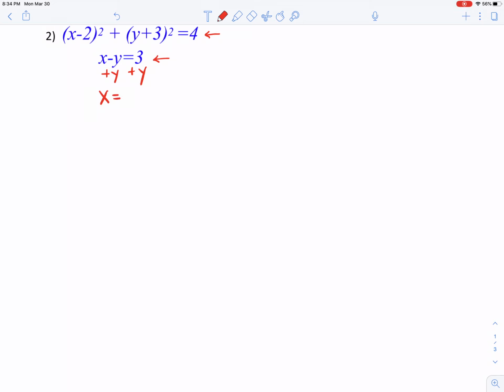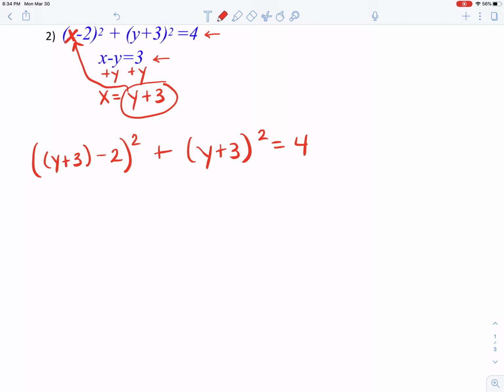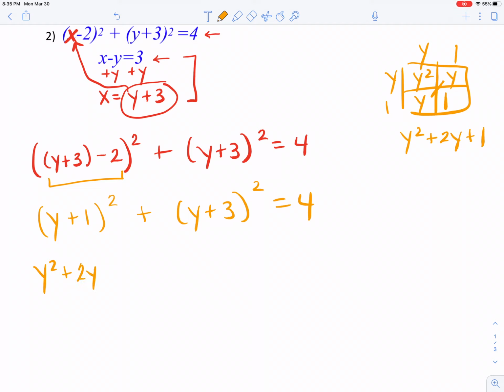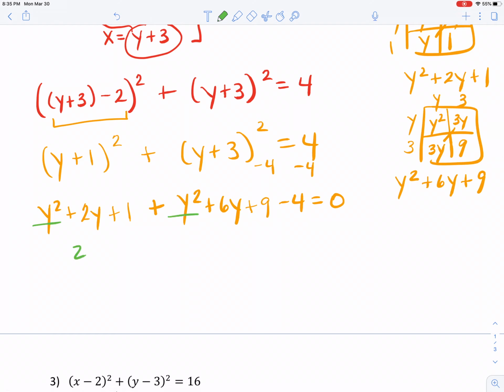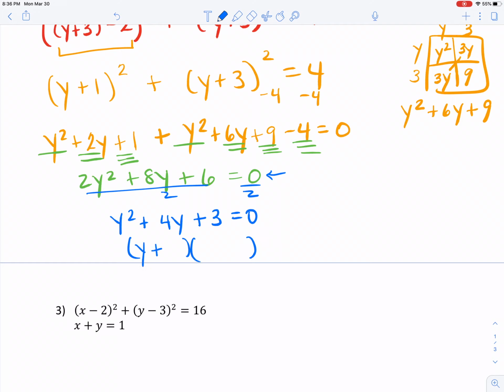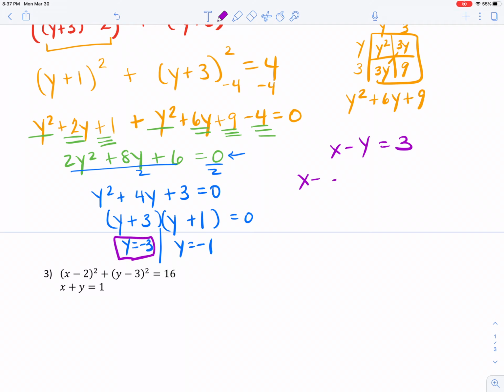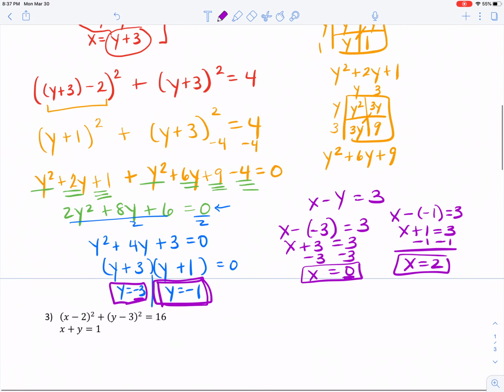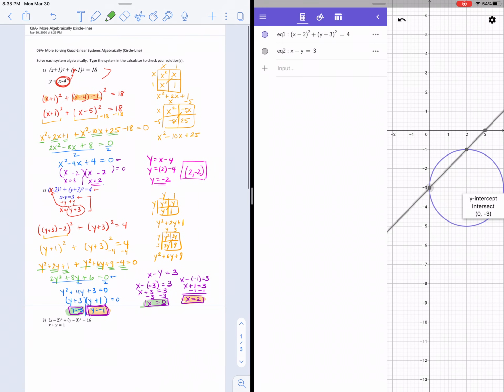More alg circle-line 2